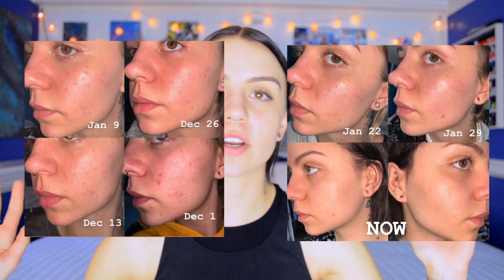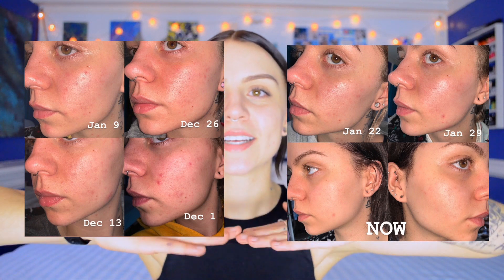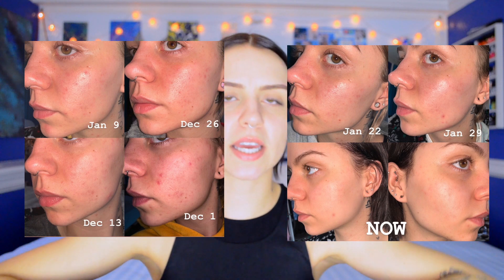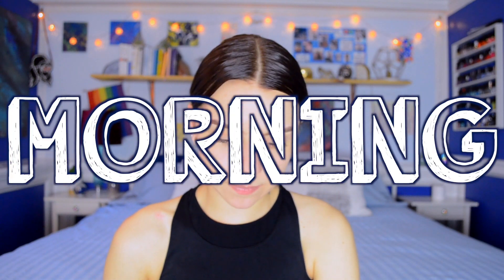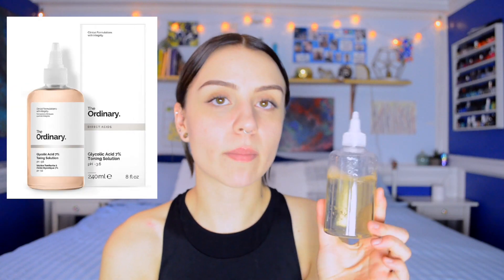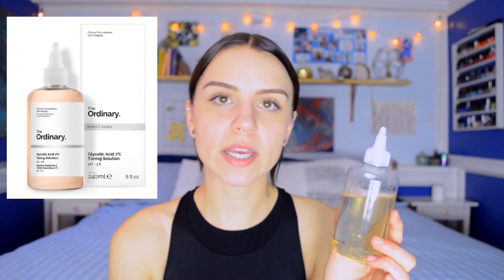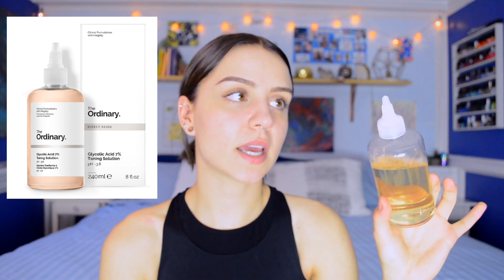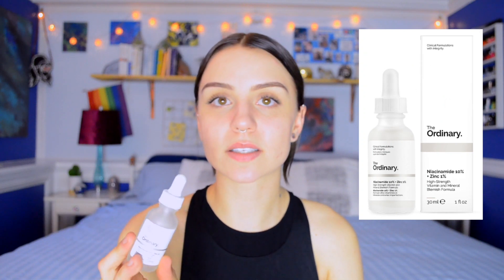Simple Skincare Routine for Acne | How I cleared my skin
Simple skincare routine for acne prone skin and clogged pores.
You don't have to break the bank to clear your skin. Today I'm sharing with you my new skincare routine that ACTUALLY WORKS and helped me finally get clear skin after years and years of struggling with acne and overall bad skin.

Cerave SPF 30 Lotion $13.47
Cerave Baby Cream $11.27
Vanicream Facial Wash $8.99

⁌ INTRO/OUTRO SONG ⁍ Wound up - Jordyn Edmonds (soundcloud)